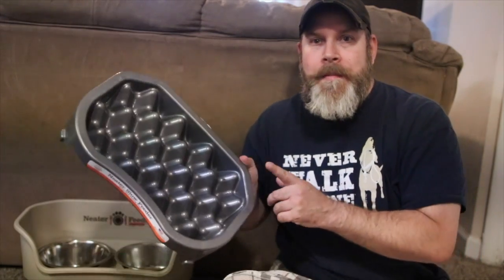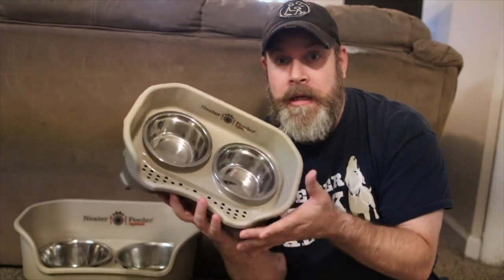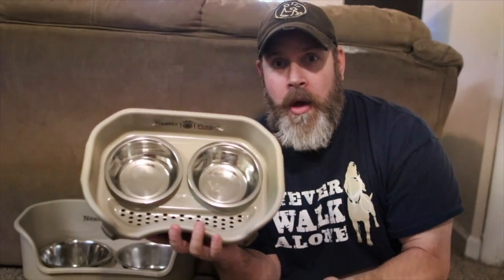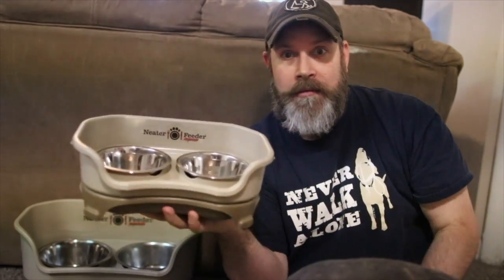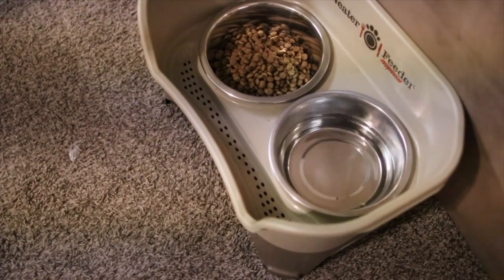Neater Feeder Bowls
If you want one hit them up!!

Thank you to all the pets out there that make us laugh!!  Remember they love you unconditionally and without any hesitation!!

Equipment used to make this Video:
Camera : Cannon 80D
Camera : Cannon 70D
Lens: Cannon 24 mm f/1.4L USM
          Cannon 40 mm Fixed stm
DJI Pocket with mini Rode Mic
Mic: Rode pro +
Lights: 18’ Light ring
            3 other Fixed Light Boxes
Computer: 2018 MacBook Pro
Program: Final Cut Pro X